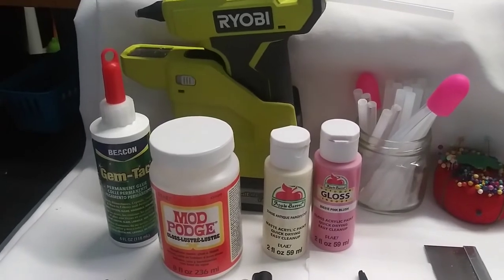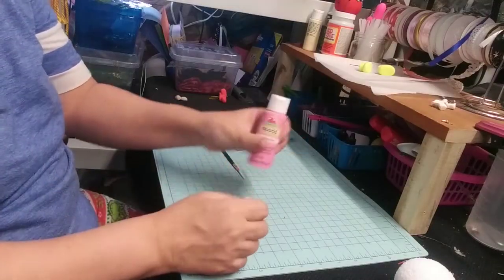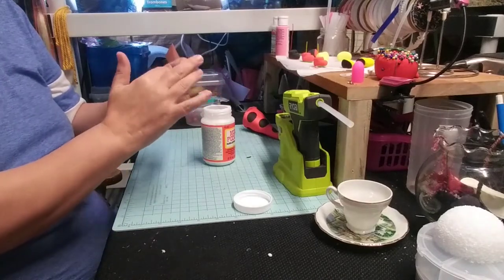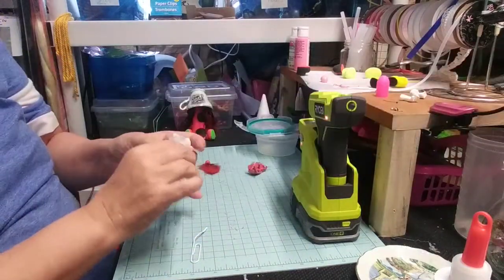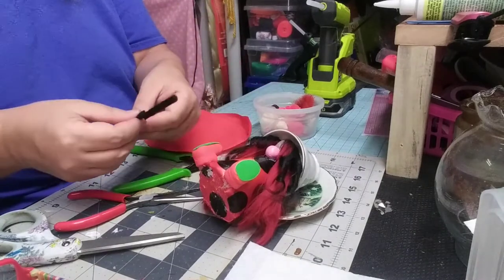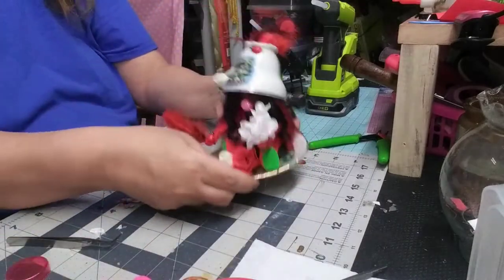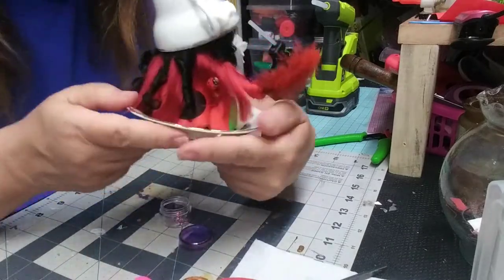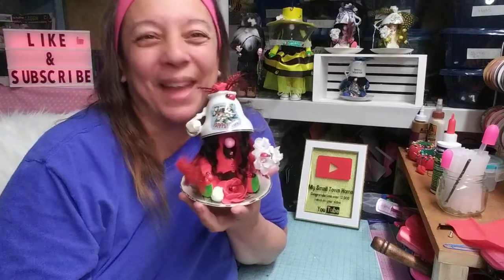DIY Spring Ladybug teacup Gnome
Hi Guys it has been a minute since I have posted a video. Here is a spring ladybug teacup gnome super easy to make.

Here is the supply list,
Bazic products